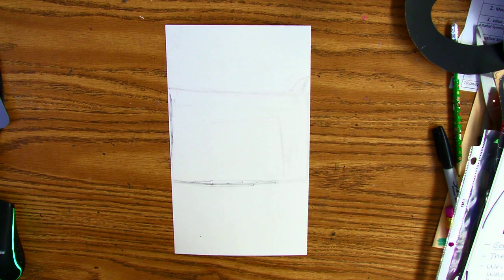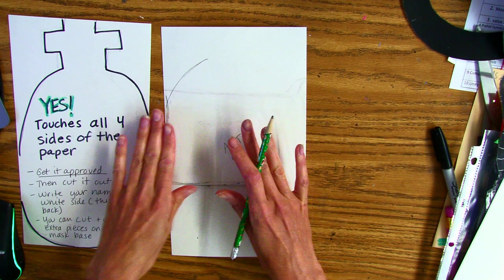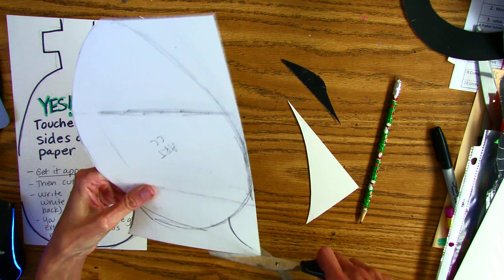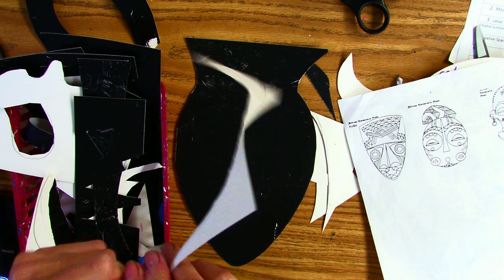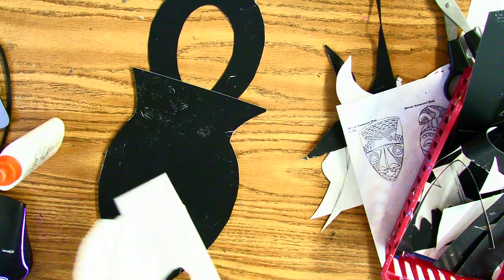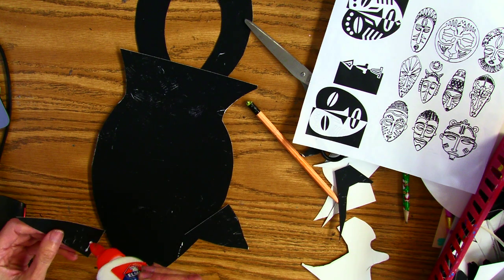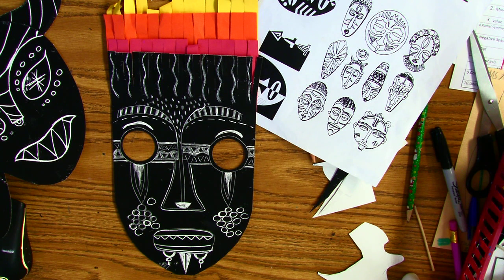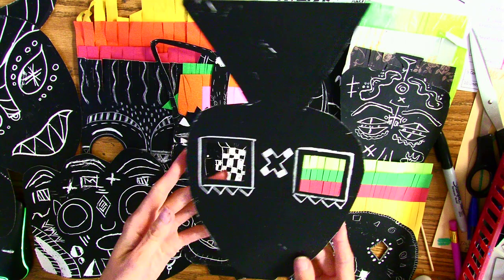Scratchboard Mask- 4th grade